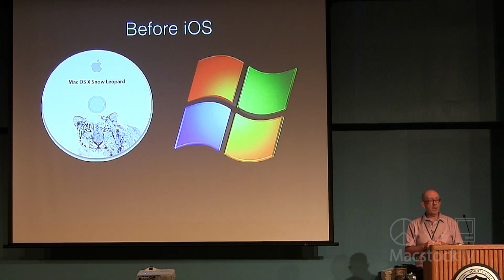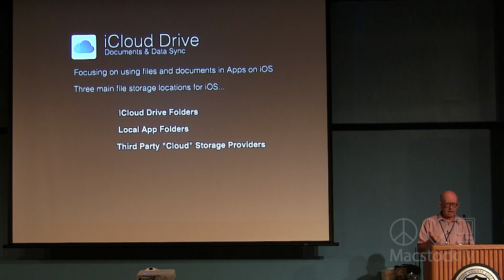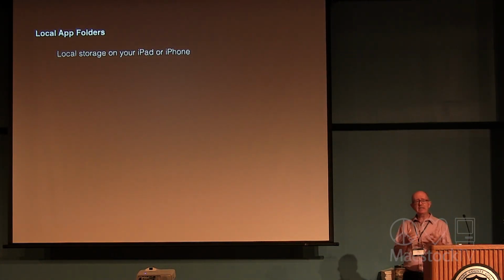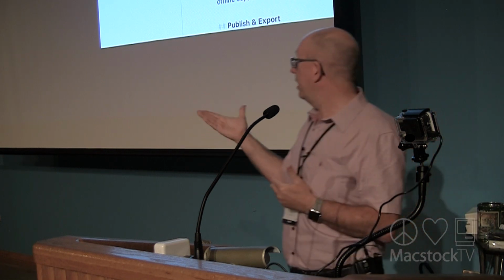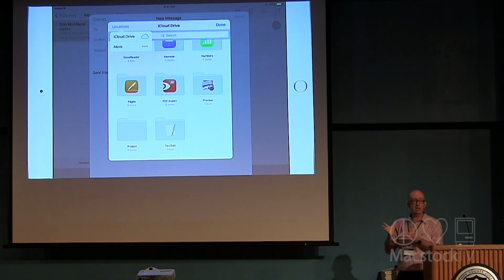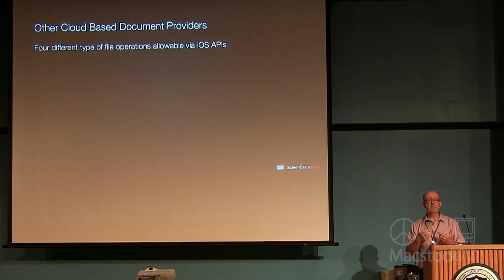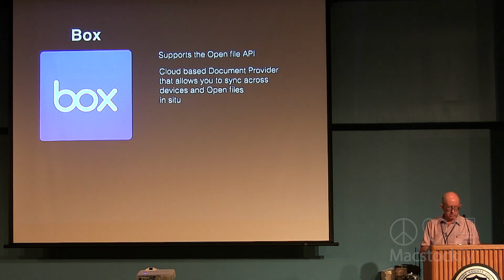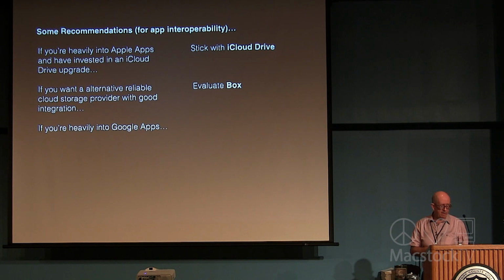Don McAllister: Demystifying iOS File Handling and Document Providers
The latest version of iOS has given us some more whistles and bells as well as partial access to a more exposed file system but understanding how to efficiently handle files on iOS and interwork with your Mac is still pretty much a black art.

At Macstock Conference 2016, Don attempts to demystify how iOS 9 handles the interworking of files between applications and examines what are the best 3rd party cloud services available to make this whole process less taxing.